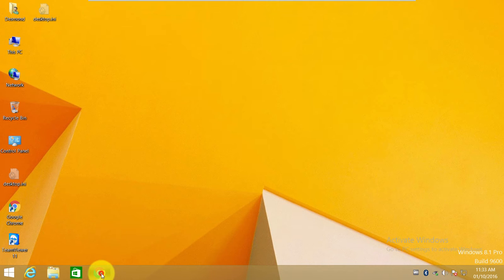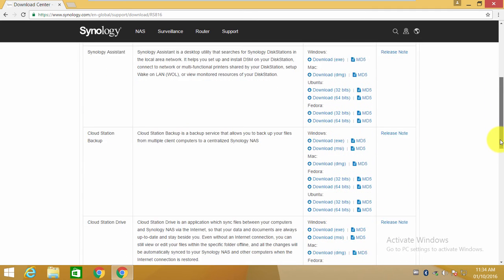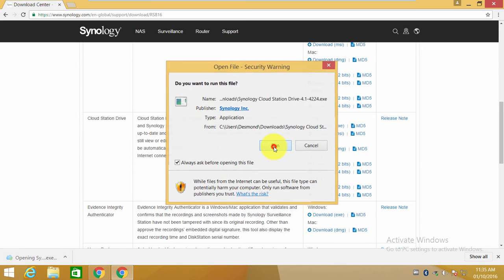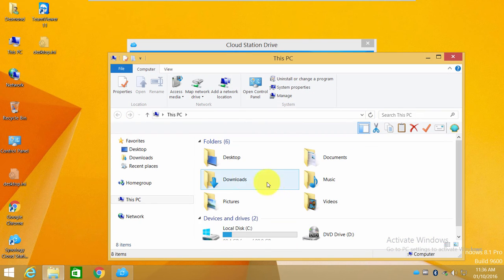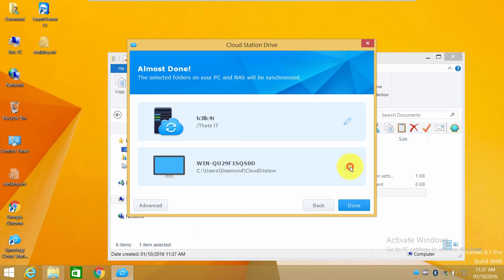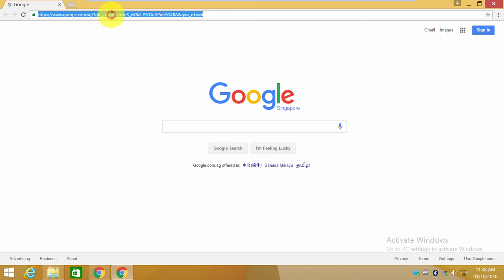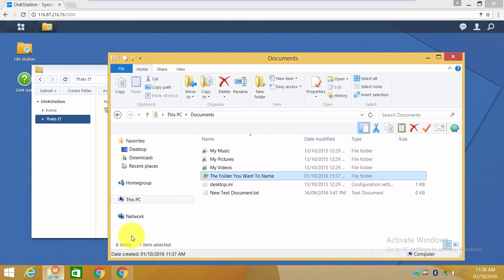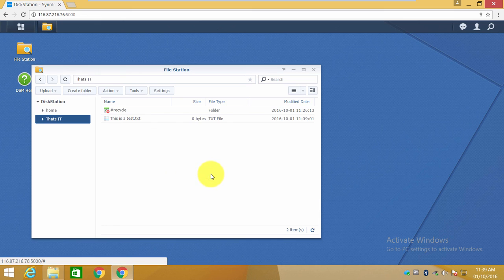Cloud Station Drive installation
This video shows you how to set up the Synology Cloud Station Drive software in Windows to sync files between the Cloud Station and local drive.